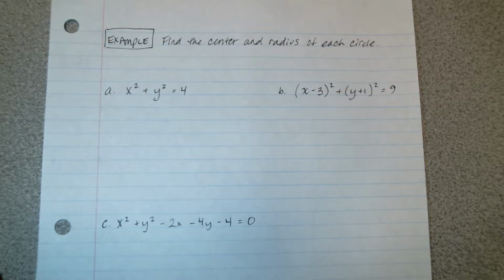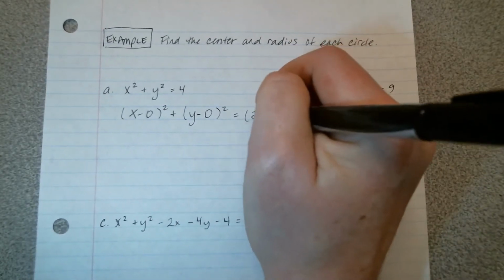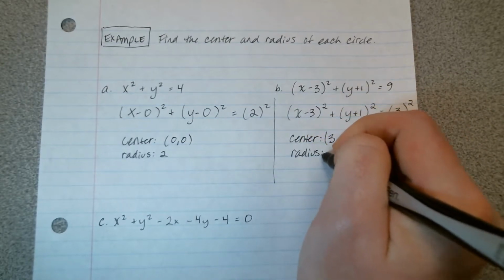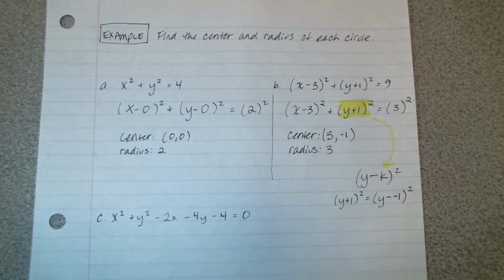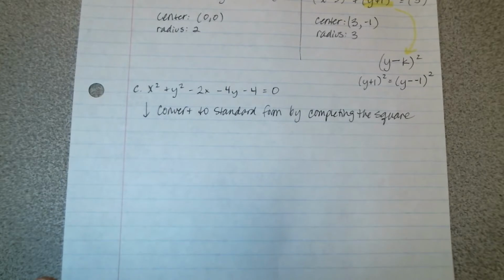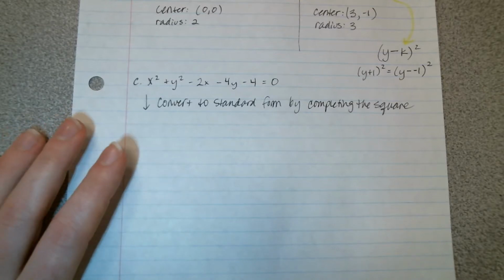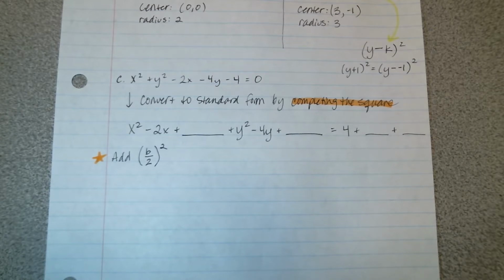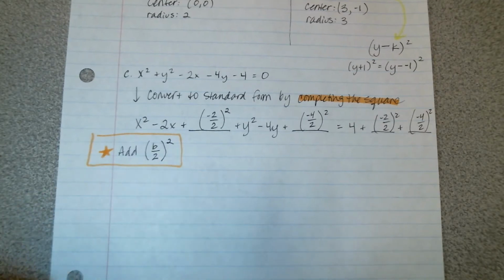Equations of circles